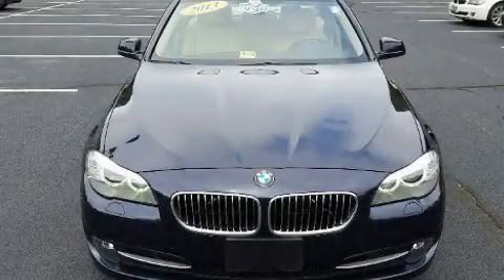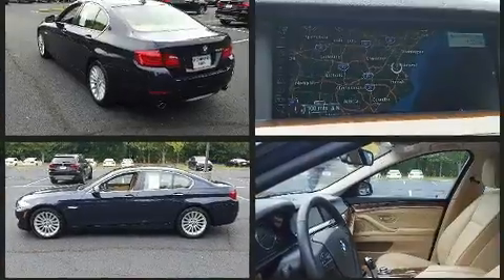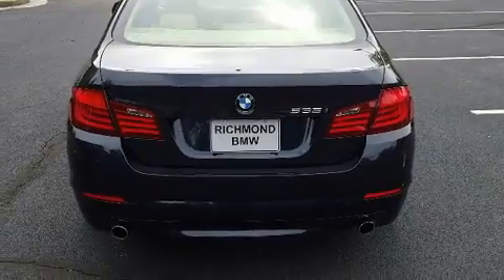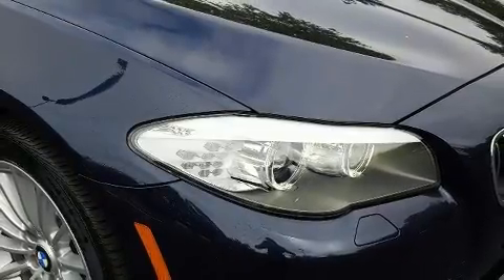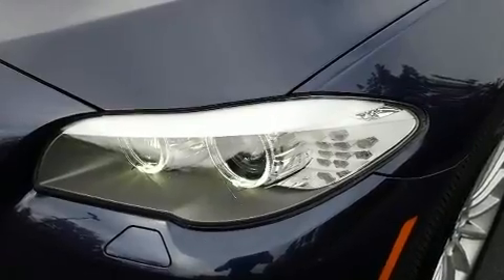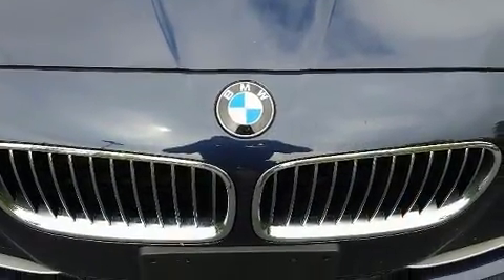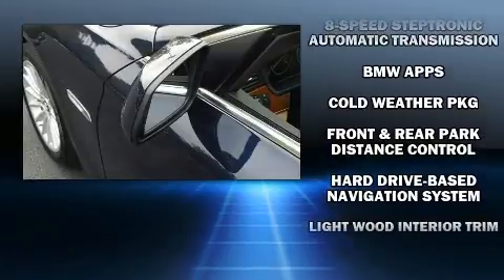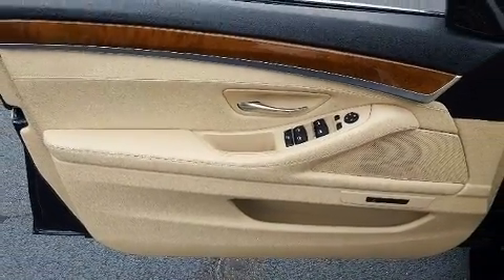2013 BMW 535i 535i in Richmond, VA 23294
Richmond BMW
8710 Broad St.

You're going to love the 2013 BMW 535i. This 4 door, 5 passenger sedan just recently passed the 50,000 mile mark! It features an automatic transmission, rear-wheel drive, and a 3 liter 6 cylinder engine. A turbocharger further enhances performance, while also preserving fuel economy. BMW infused the interior with top shelf amenities, such as: power trunk closing assist, a power seat, an automatic dimming rear-view mirror, automatic dimming door mirrors, front bucket seats, heated door mirrors, and power windows. Rear passengers enjoy the seat heating functionality, keeping them warm during the winter months. With high intensity discharge headlights illuminating your path, you'll always appreciate maximum visibility. For drivers who enjoy the natural environment, a power moon roof allows an infusion of fresh air. BMW ensures the safety and security of its passengers with equipment such as: dual front impact airbags with occupant sensing airbag, head curtain airbags, traction control, brake assist, anti-whiplash front head restraints, a security system, an emergency communication system, and 4 wheel disc brakes with ABS. For added security, dynamic Stability Control supplements the drivetrain. A Carfax history report indicates just one previous owner. Our aim is to provide our customers with the best prices and service at all times. Stop by our dealership or give us a call for more information.